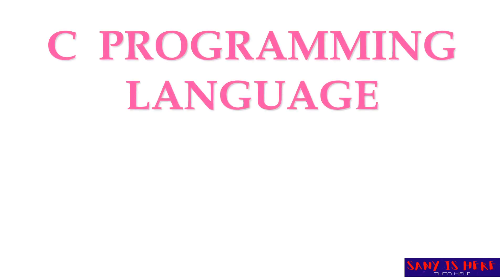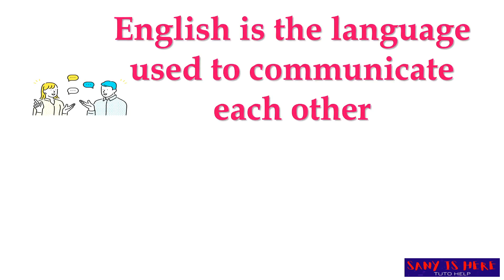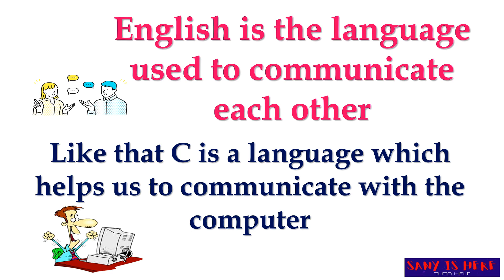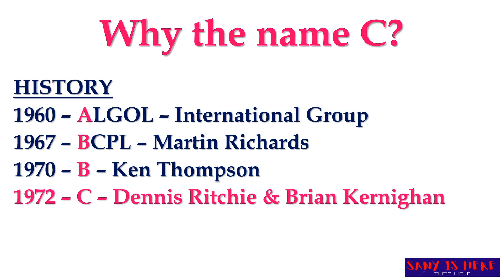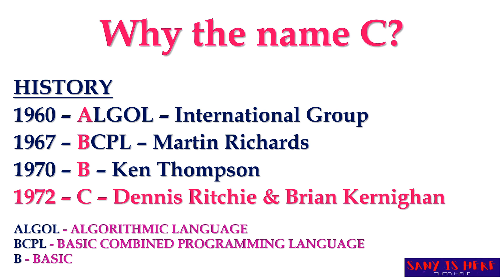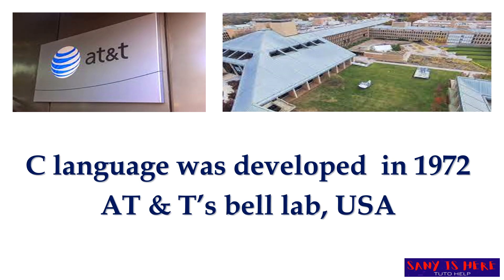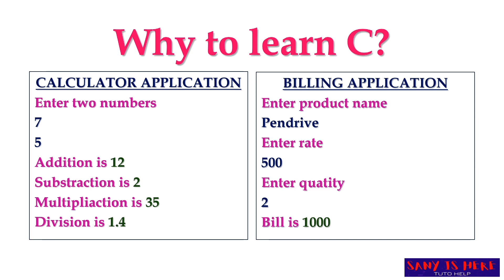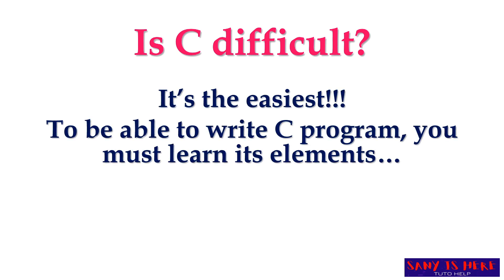C Programming Basics | Why the name C? | Why to learn C? | Is it difficult?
This is like start of new journey of programming, because here we are starting with basics of C language..

Just ignore spelling mistakes..